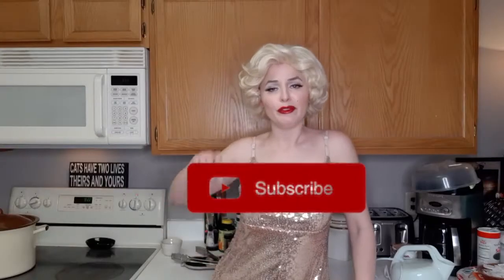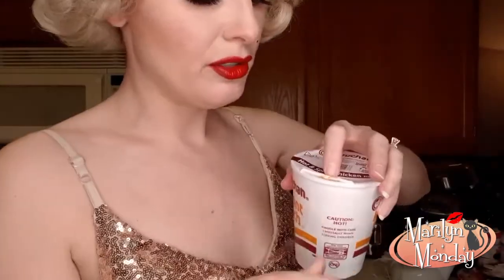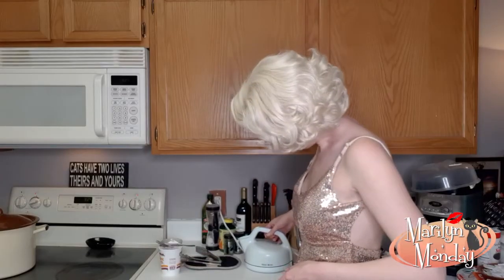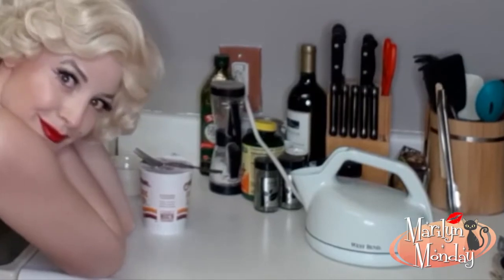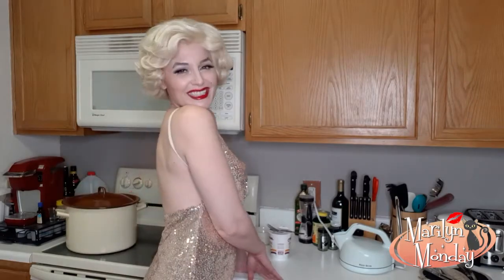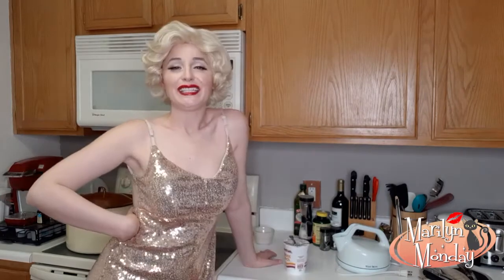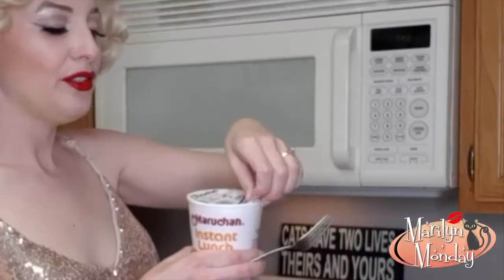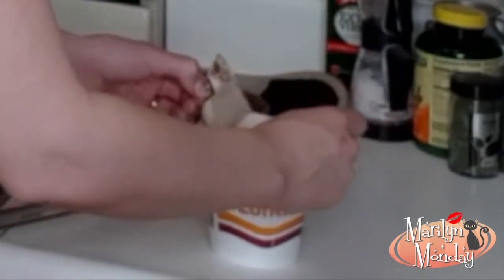Cooking With Marilyn - Maruchan Instant Noodles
Yes, though I do film these hoping something entertaining will happen and riffing funny lines, I am genuinely on the struggle bus when I'm cooking!! I think a few times in this video (which should really be an easy one!!), you can actually SEE my soul leave my body in search of food elsewhere.
And yes, I did actually run into that door, twice. I thought I loosened it the first time and that it wouldn't happen again. I was incorrect.

Bigo Live at ashleyasmarilyn

...and if you're dark and salty, just to shake things up, follow on twitter @laughingashley if you think that nothing can ever offend you. That's where all of Ashley's stand-up comedy is born, and then immediately dies in the vacuum of space and time